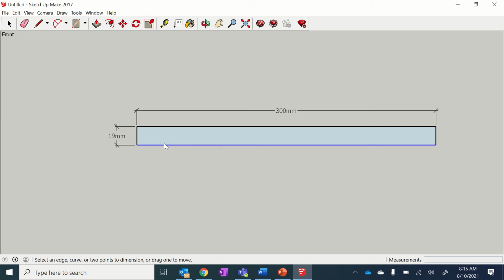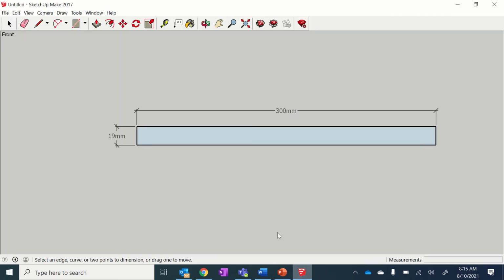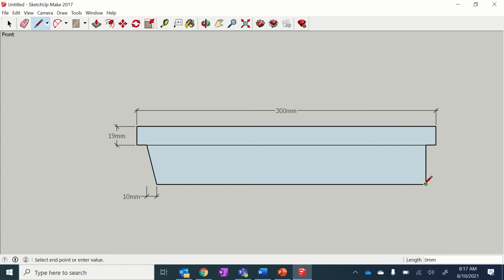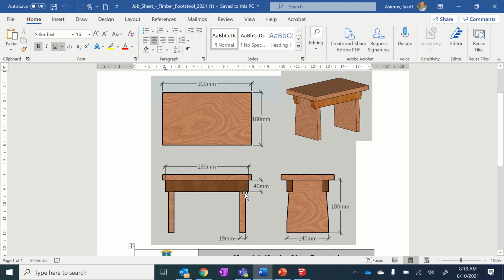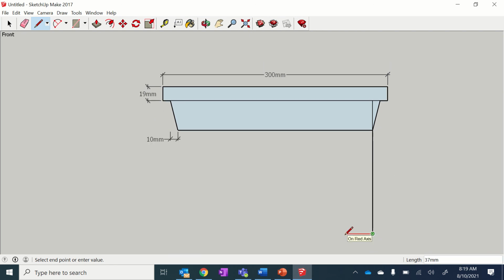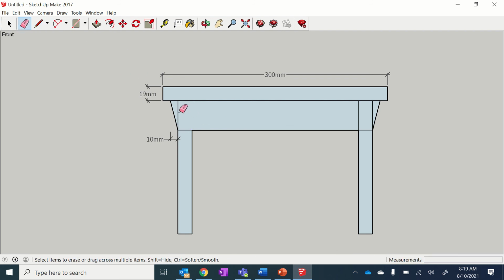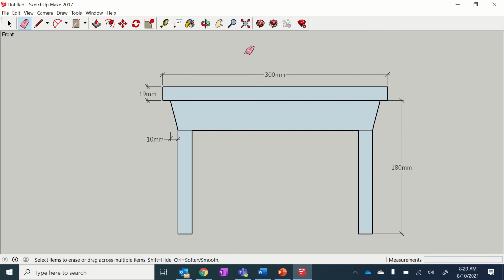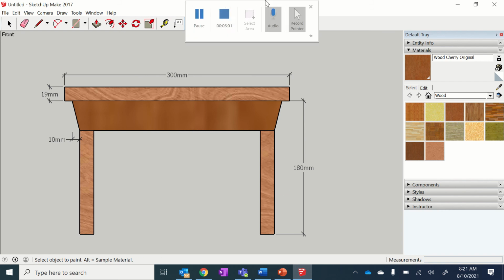Footstool Video 2 Start up